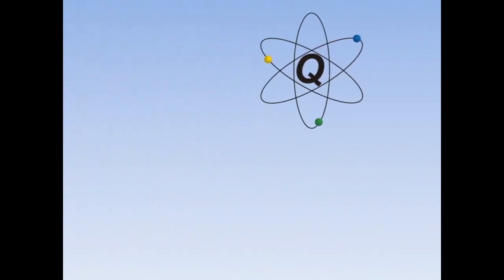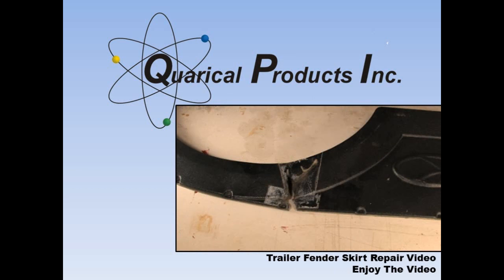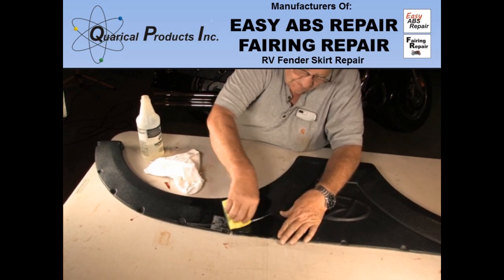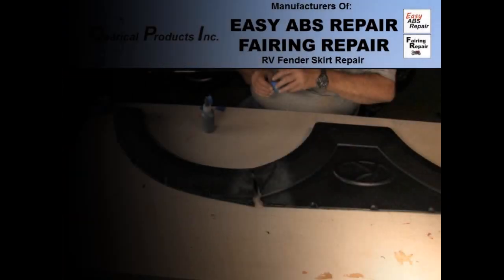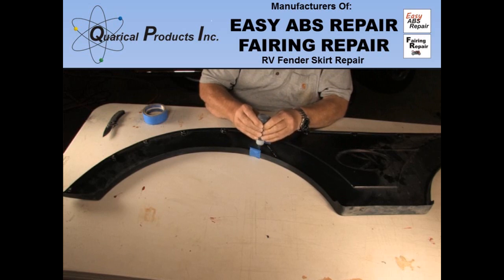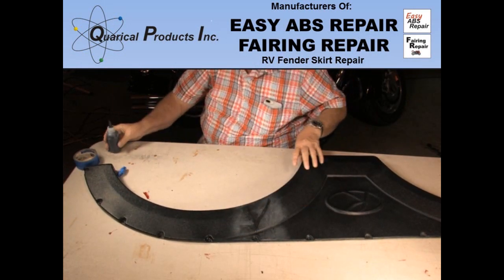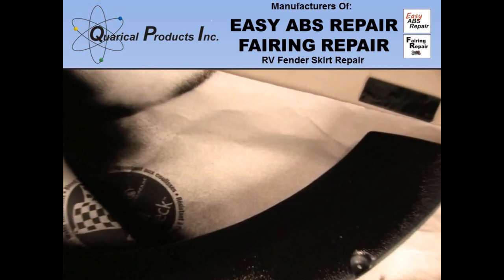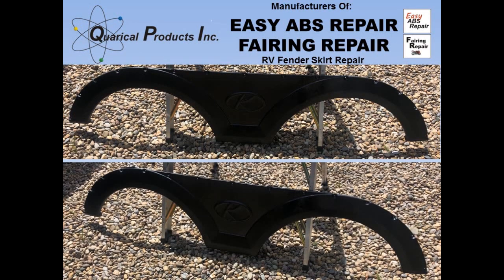RV Fender Skirt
This video details the repair on a travel trailer fender skirt. The fender skirt is ABS plastic and is easily repaired with the Easy ABS Repair Kit. This video shows the repair from start to finish. I hope you find it helpful.